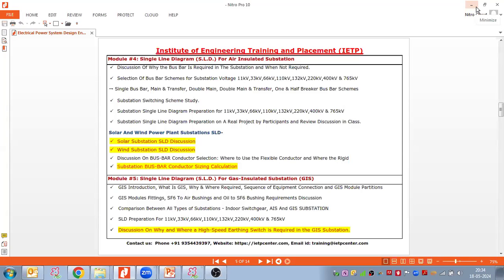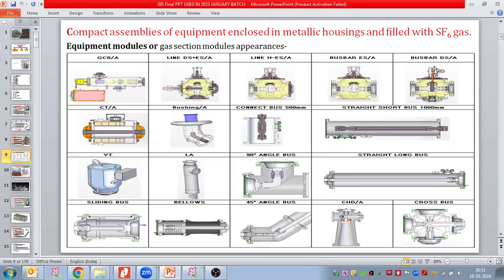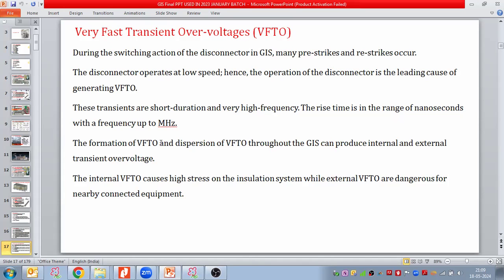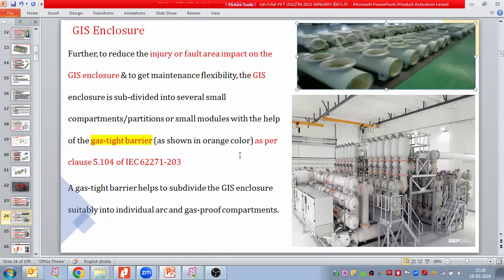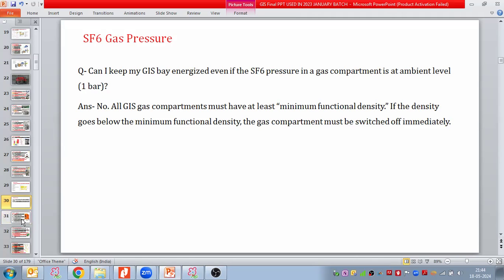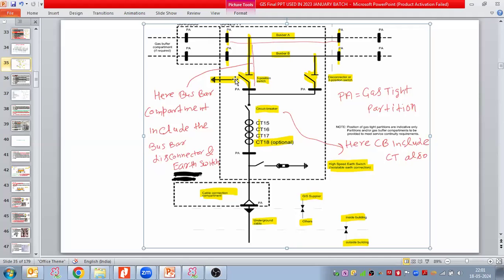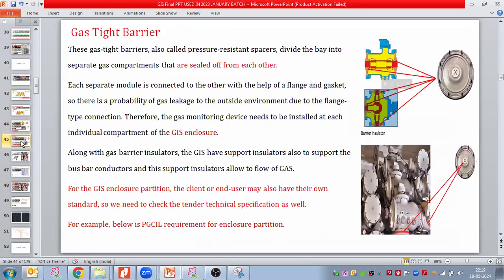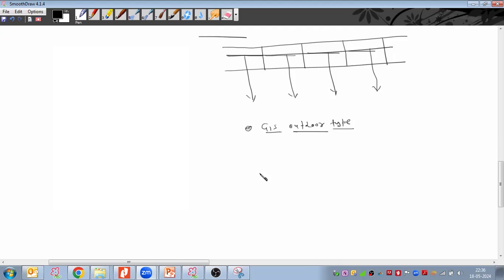GIS Module Class-1| Gas Insulated Switchgear Substation | IETP Center | Online Class